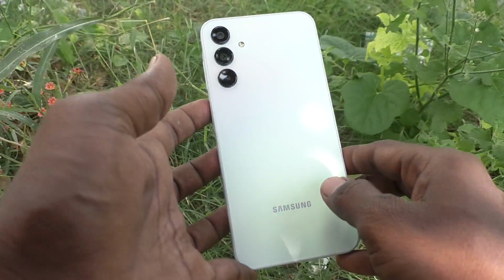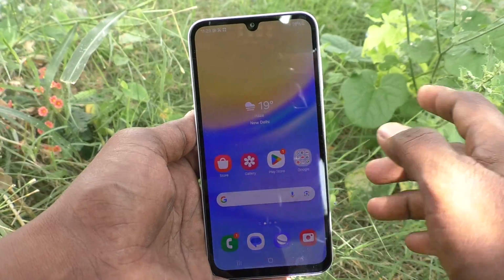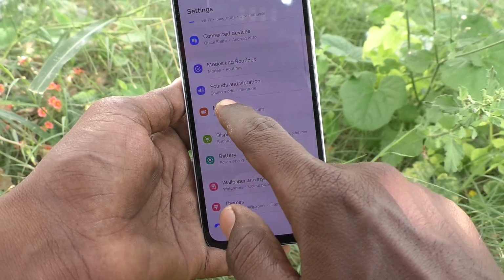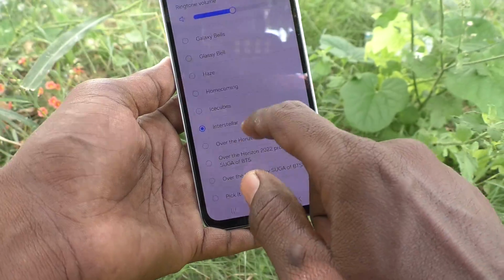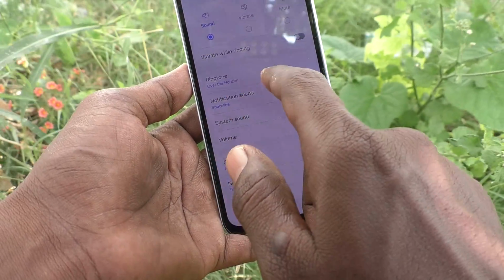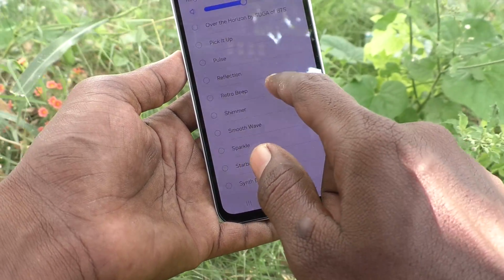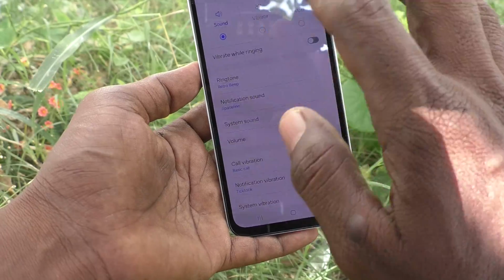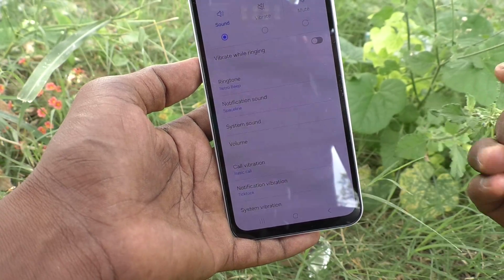How to set ringtone in Samsung Galaxy A15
Samsung Galaxy A15 5G ringtone settings: Learn here how to set ringtone in Samsung Galaxy A15 smartphone.